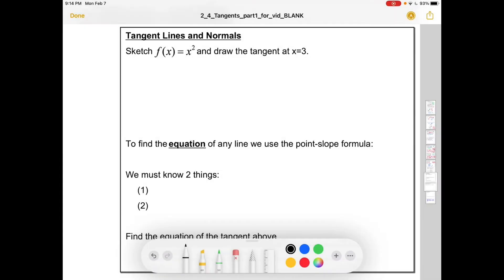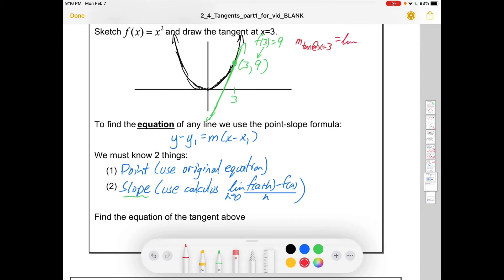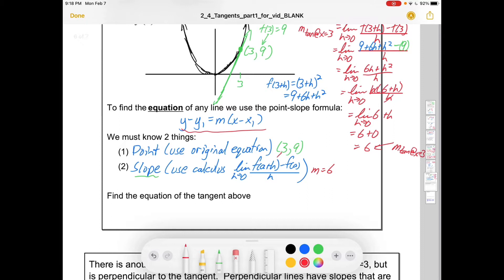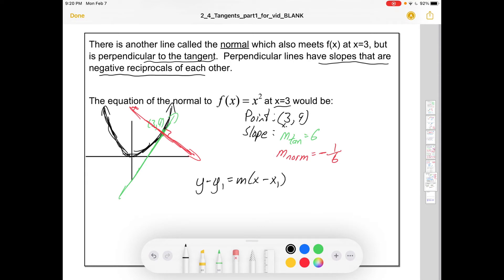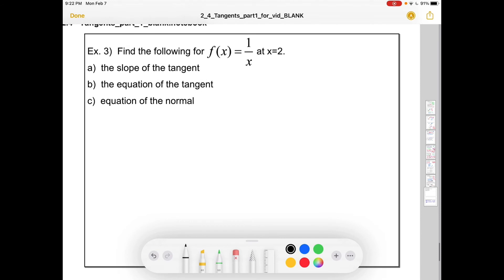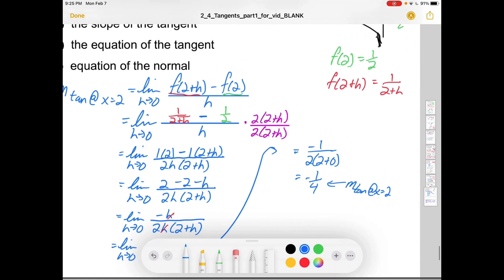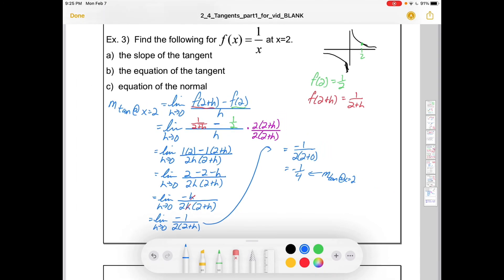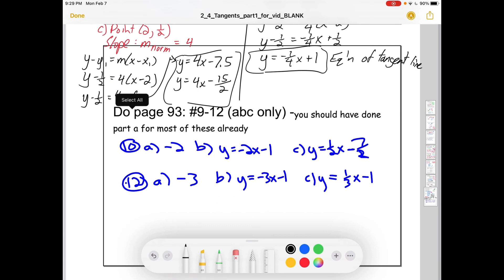Math 611B: 2.4 Tangents, Secants, and Normals (2 of 3)